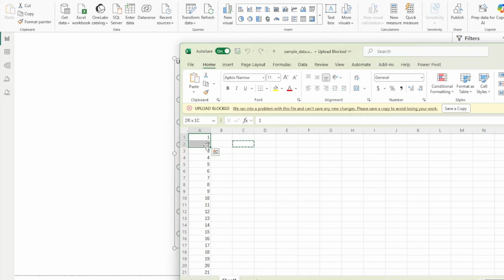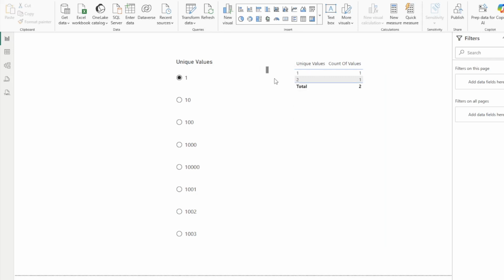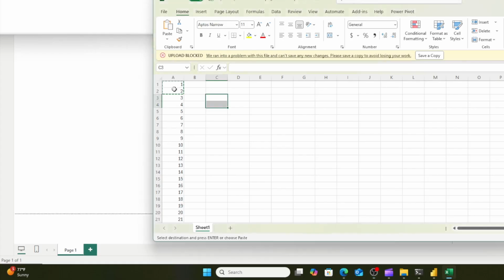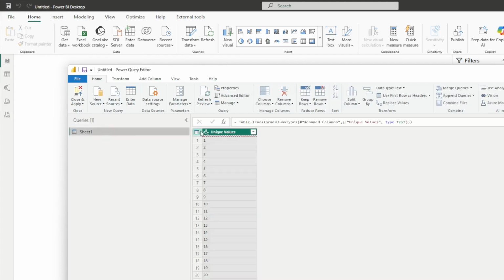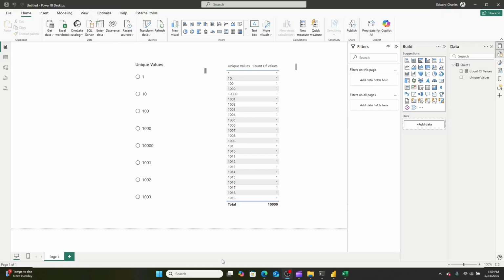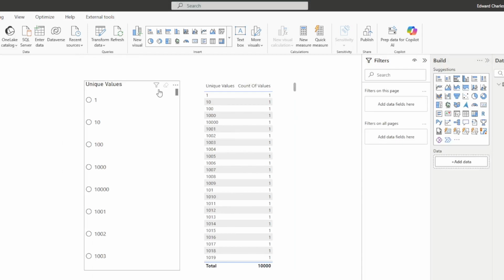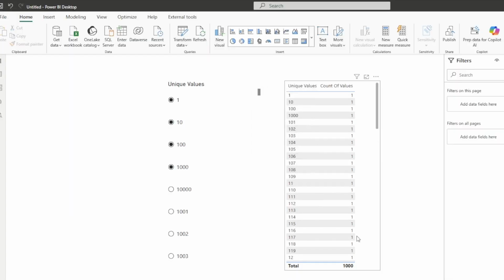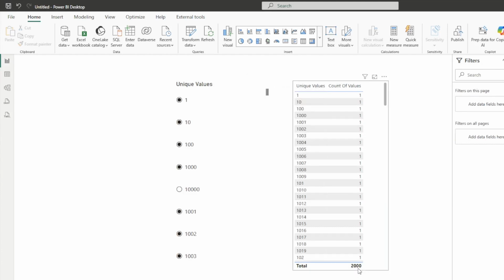I BROKE Power BI's New Slicer (May 2025)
In this video we test out Microsoft Power BI's new List slicer feature.